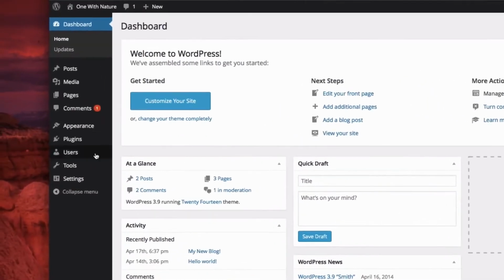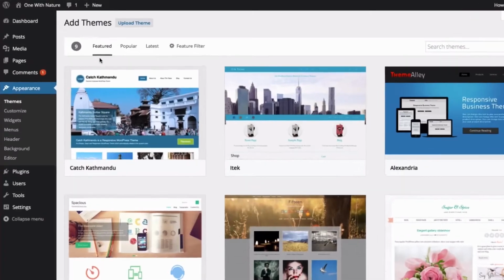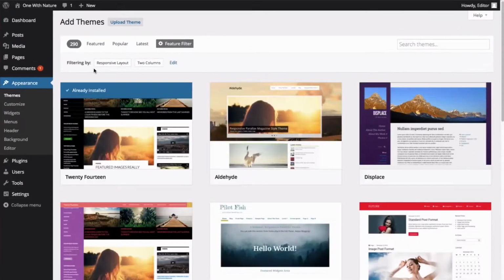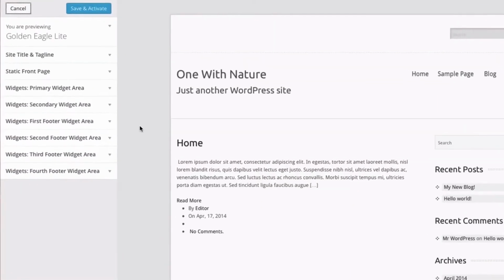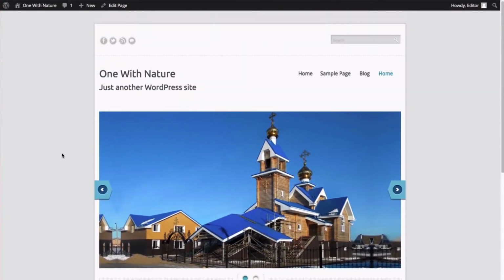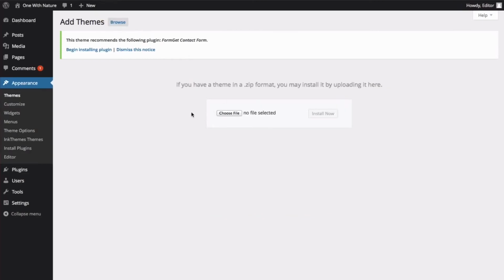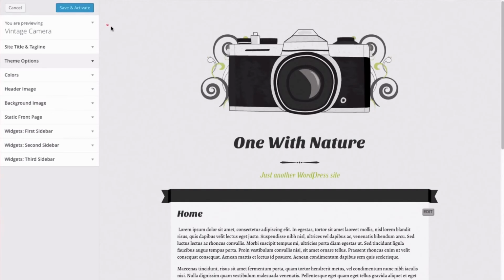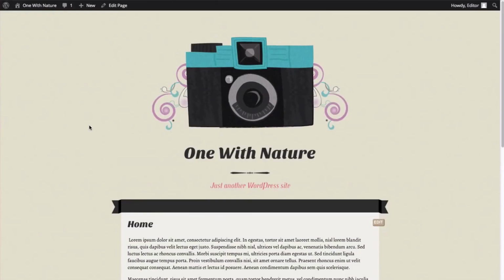How To Install Free Wordpress Theme or Upload Theme That You Already Have